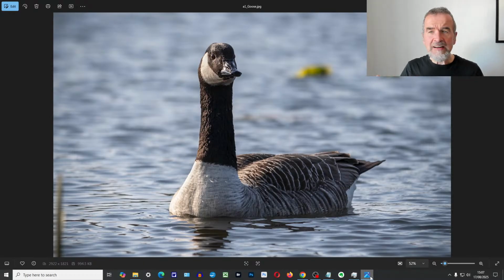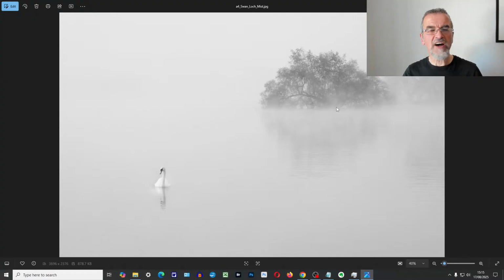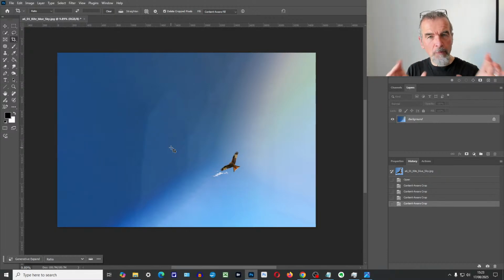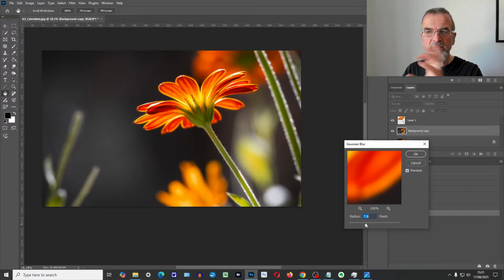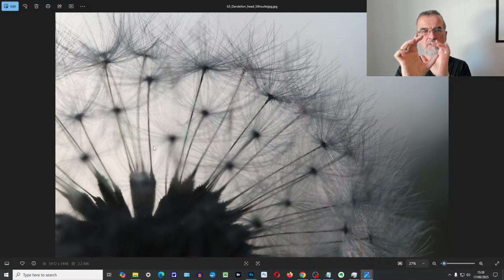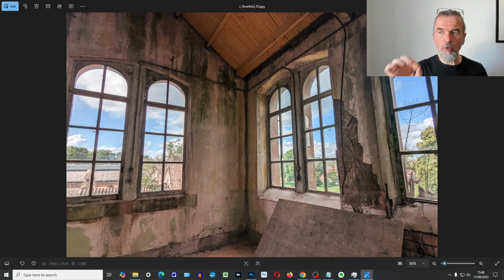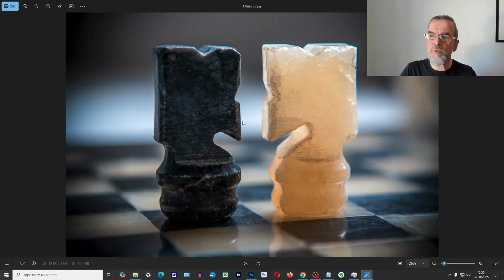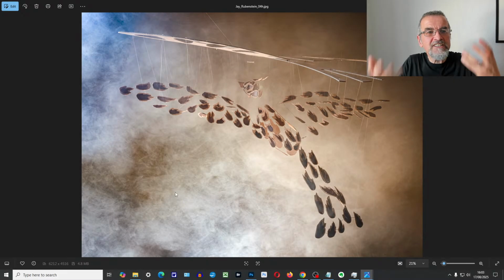Negative Space in Photography - Episode 253 of UPwKA | Photography Podcast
1:55 - Welcome, what's coming up, greetings and comments
5:46 - Smug Points Leaderboard update
↓↓↓ START HERE ↓↓↓  (if you prefer to avoid long, rambling intros)
7:00 - Introduction to Negative Space in Photography
7:12 - Focusing on the subject
9:40 - The space around the subject helps to define it
12:03 - Philosophical idea of Existentialism - it is the nothing that defines the thing - the negative defines the positive
15:08 - Minimalism and Negative Space and their relationship
25:12 - Blurred backgrounds and negative space
32:35 - Shadows and negative space
36:09 - The spaces within the subject
40:02 - Silhouettes - which part counts as the negative space?
45:25 - Why it's important to explore the boundaries of the topic?
46:49 - Windows, holes in the walls etc - what counts as the negative space?
53:36 - When you have more than one subject, the space between then defines their relationship
1:00:49 - Jay Rubenstein's use of negative space in mobile model making
1:04:47 - Summing up
1:08:47 - Setting a Challenge for 2 weeks' time - Negative Space Photo Challenge
1:09:45 - Coming up next week - Discussion - To Niche or Not to Niche?
1:13:46 -  End

We have a Flickr group called "Understanding Photography" which has been set up for you to submit your images, or to ask photography related questions, and chat to like minded photographers who are looking to grow their skills and understanding.
Do come and join us!